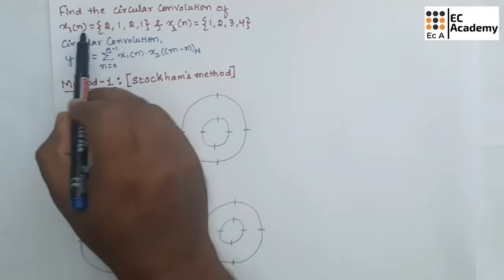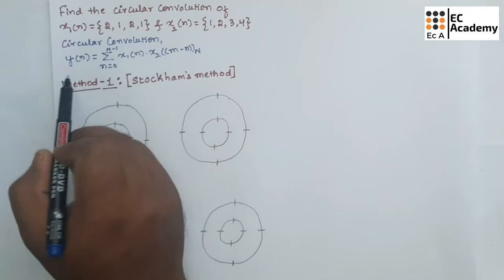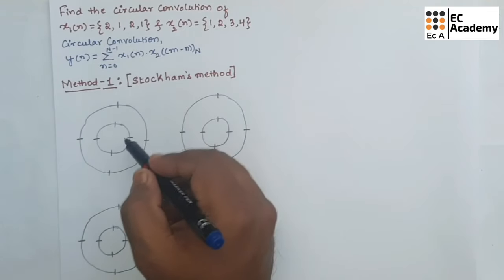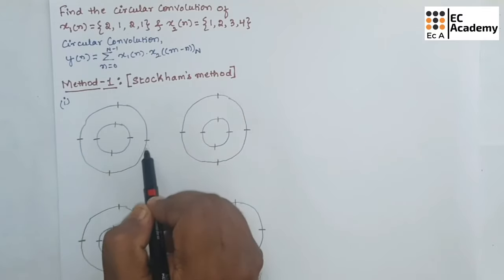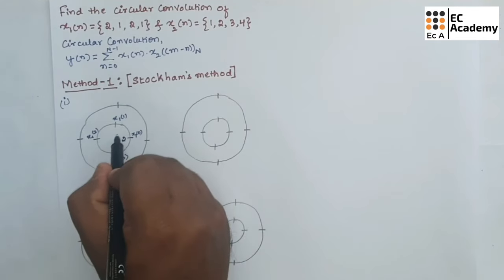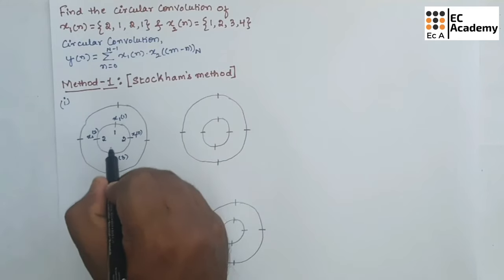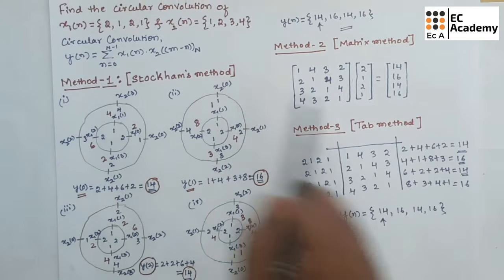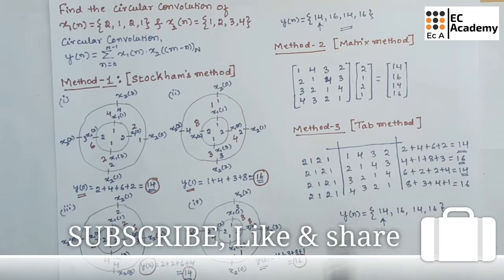DSP#31 Problem on circular convolution using stockhams method, matrix method and Tab method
In this lecture we will understand the Problem on circular convolution using stockhams method, matrix method and Tab method in Digital Signal Processing.